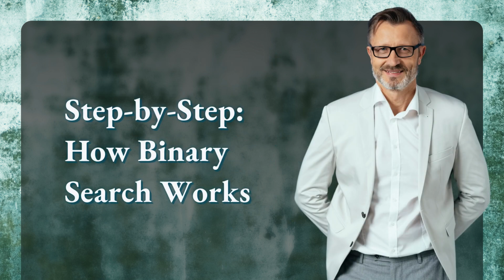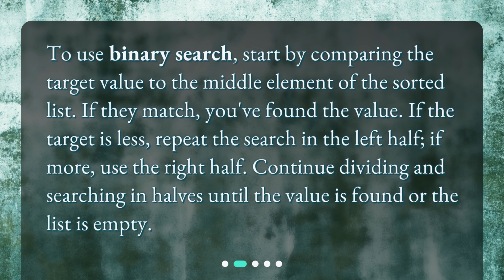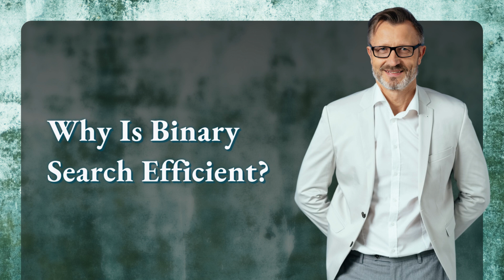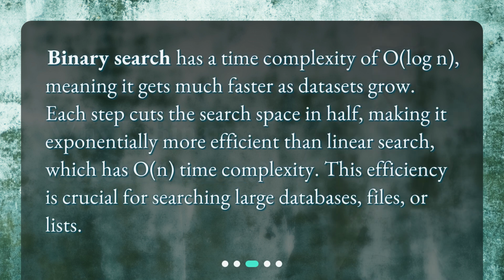Binary Search Made Simple: Step-by-Step Guide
Binary Search Basics 👉 Unlock the power of binary search! This quick guide breaks down how binary search works, why it’s efficient, and the best scenarios to use it—perfect for beginners learning programming, prepping for interviews, or anyone wanting more efficient searches in code.

00:00 🔹 What Is Binary Search?
00:32 🔹 Step-by-Step: How Binary Search Works
01:03 🔹 Why Is Binary Search Efficient?
01:32 🔹 When Should You Use Binary Search?
01:58 🔹 Common Pitfalls and Tips

📌 Algorithms and Data Structures 🔸 Searching Algorithms 🔸 Binary Search Explained: How and When to Use It